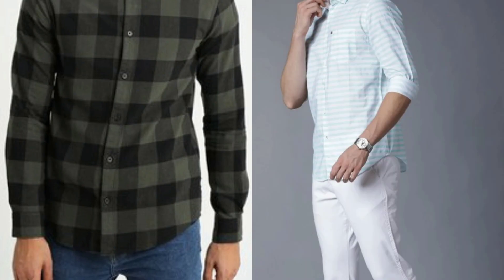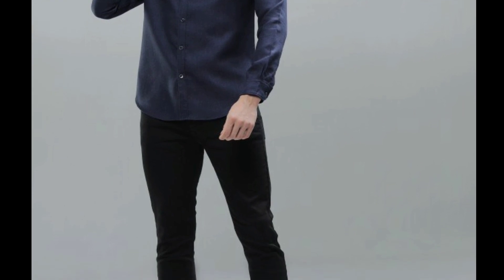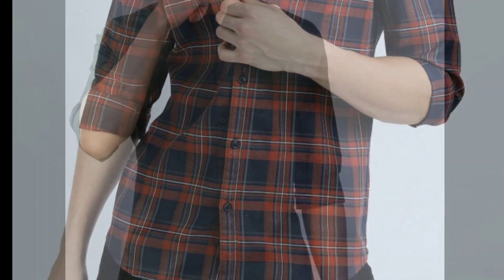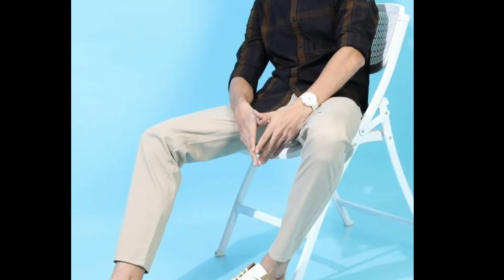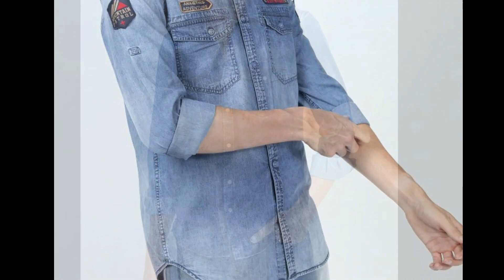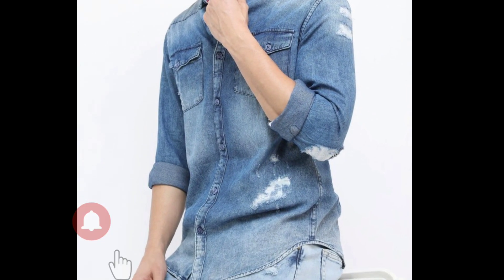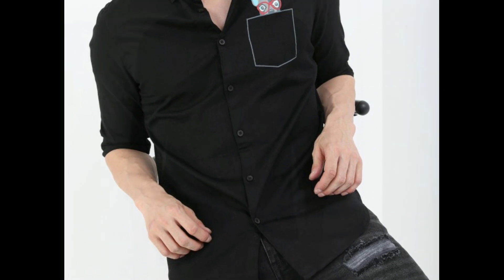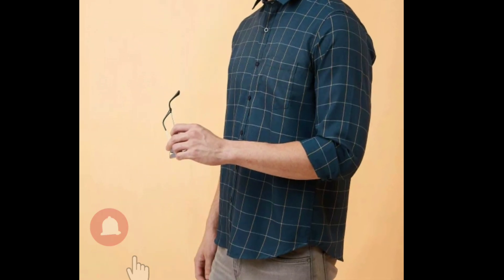Casual shirts for men under Rs. 500 || latest causal wears that will make you look handsome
Hi guys... Ap sabhi parties mei yaa Shadi Mei jane ke liey good looking shirts zarur dundte honge jo apki personality ko Acha Dikhai... तो इसीलिए आज मैं ले कर के आई हूं latest casual wear for men under rupees 500 with reviews and brand names जो आप ऑनलाइन खरीद सकते हैं तो वीडियो अच्छी लगी हो तो प्लीज लाइक शेयर और सब्सक्राइब करना मत भूलना साथ ही साथ बैल आइकन को दबा देना ताकि लेटेस्ट वीडियोस की नोटिफिकेशन मिले और आप मेरी वीडियोस मिस ना कर सके और कमेंट बॉक्स में मुझे बताइए यदि आपको किसी भी शर्ट की लिंक चाहिए और उसका ब्रांड जानना हो तो तब तक के लिए stylish and stay safe.